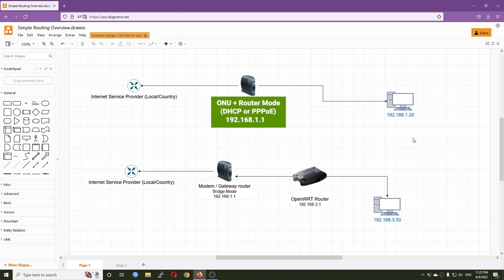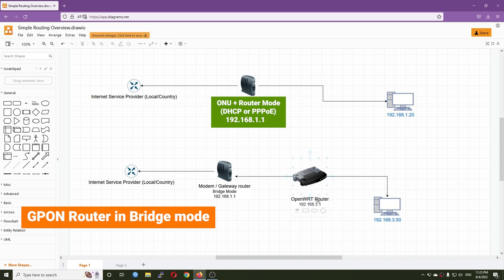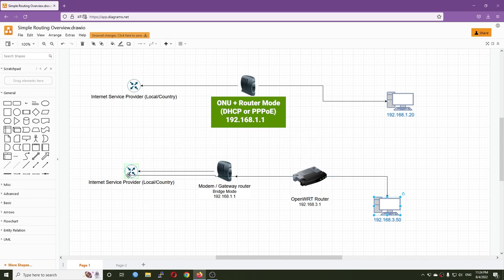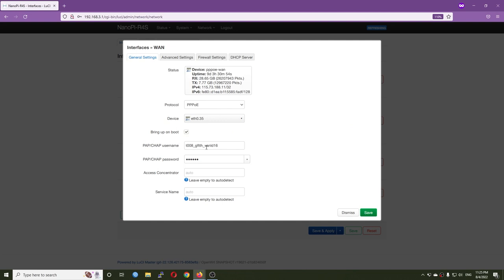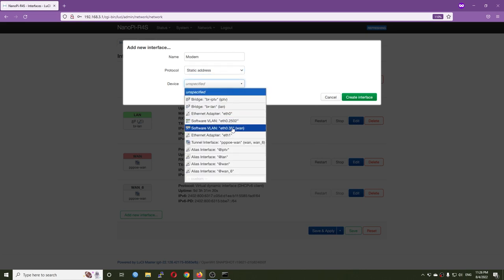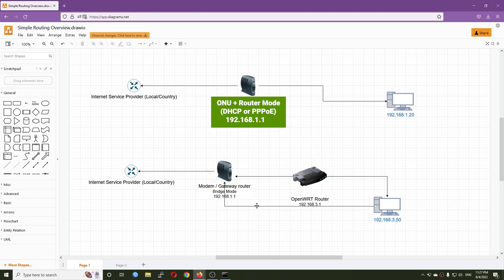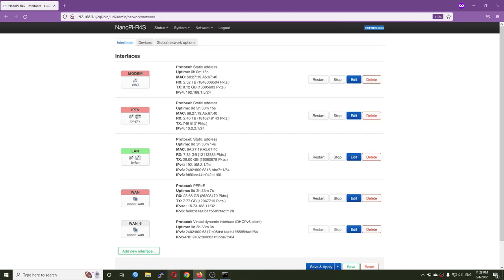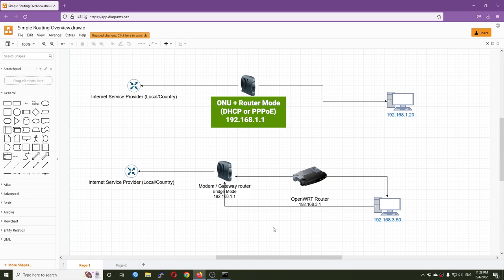OpenWRT - Accessing the Modem through the Router (Access Modem Behind NAT)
Using the GPON router in Bridge mode and letting the OpenWRT router handle the WAN connection (PPPoE or DHCP client) is a typical setup nowadays. In this setup, the LAN of the OpenWRT router is in a different subnet with the IP address of the Modem/GPON router, therefore, devices in the OpenWRT's LAN won't be able to communicate with the Mode/GPON router. In order to enable the communication, you will need to configure something on OpenWRT, and this is called "accessing the Modem through the Router", or "access Modem behind NAT". In this video, I will show you how to configure this.
Basically, it is very simple. You just need to create an Interface and give it an IP address which is in the same subnet with the IP address of the Modem/GPON router. For example, the Modem is having IP address 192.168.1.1 and the new Interface on OpenWRT will have an IP address of 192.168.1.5.

Video timeframe:

00:00 - Network Diagram Overview
01:52 - Configuration with LuCI web interface
04:20 - Result - Access the Modem